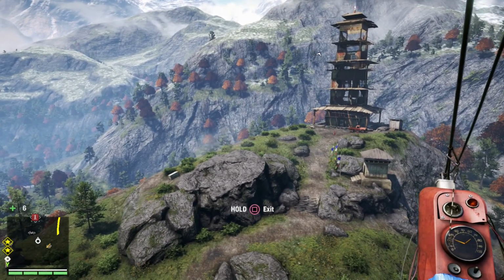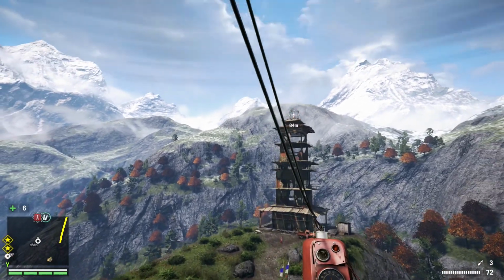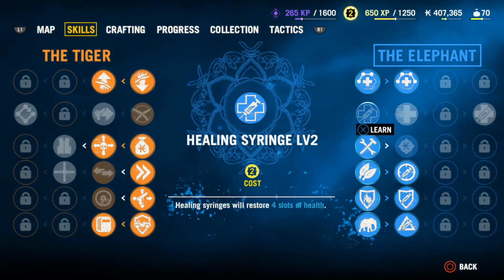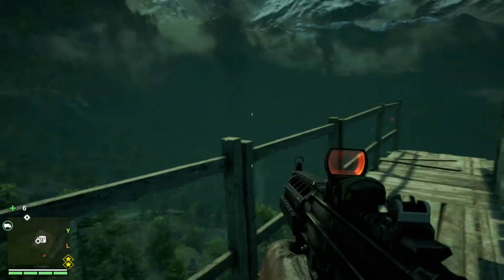Far Cry 4:Bell Tower Montage~#11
Finding out that landing on a Bell Tower doesn't work

add_user=coolrazrdude